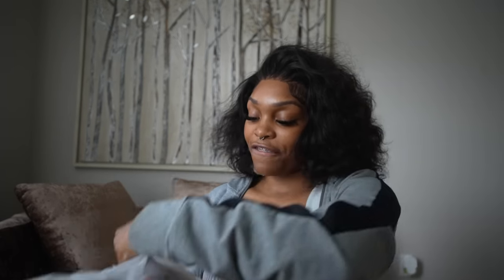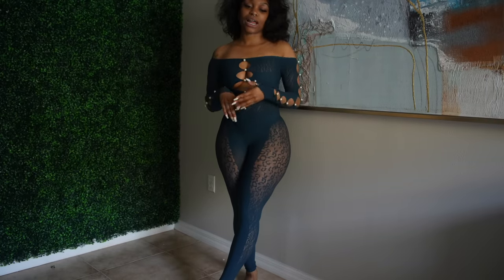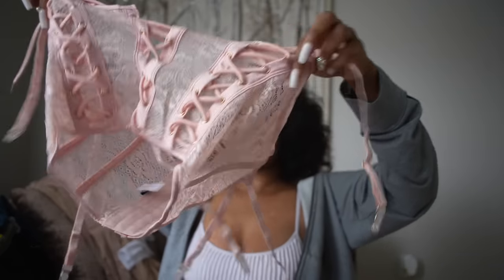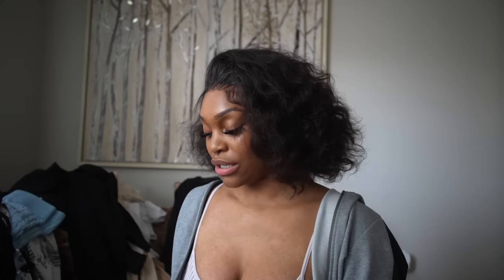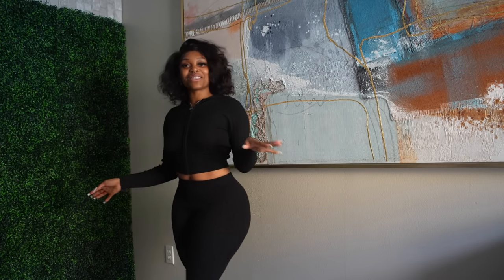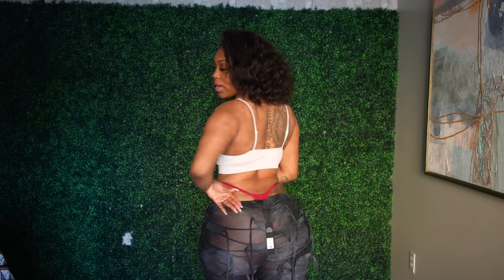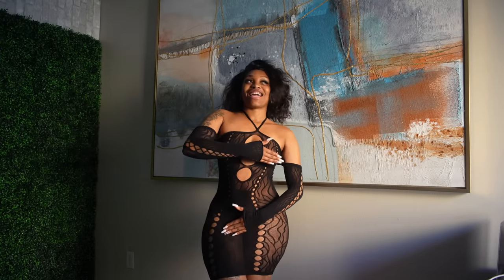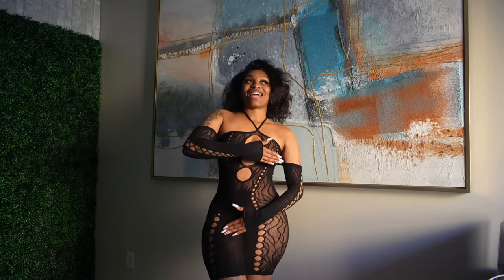~ Fashion Nova Try-On Haul~ October 2023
Koryn Ribbed Top - White $10.00
Size: M Qty: 1

Love The Game Belt - Black $6.99
Size: OS Qty: 1

Drop The Bass 2 Piece Dance Set - Black $9.99

Ce La Vie Lace Up Corset Garter 3 Piece Set - Blush $13.48

Your Favorite Girl Lace 2 Piece Set - Royal $14.99

Wild Feelings Fishnet Bodystocking - Black $13.99

The New Me Halter Top - Black $7.00
Size: S Qty: 1

Express Your Feelings Sweater Top - Tan $10.99

Sweater Sweetie Pant Set - Light Blue $48.99

The Best You Had 3 Piece Sweater Legging Set - Beige $48.99

Don't Try So Sweater Pant Set - Black/combo $48.99

Rylee Sweater Legging Set - Black $27.99

LA Signature Hoodie - Taupe $23.99

Forever Dragon Jumpsuit - White/Black $19.99

Sabrina Snatched Jumpsuit - Black $27.99
Size: XL Qty: 1

Your Peace Ribbed Jumpsuit - Black $16.99
Size: L Qty: 1

Daisy Snatched Romper - Heather Grey $27.99

Daisy Snatched Romper - Black $27.99

Malika Distressed Flare Pant - Black/Grey $20.99

Set The Scene Stacked Pant - Black/White $16.99

Kendall Snatched Top - Cream $20.99

Ready To Go Wide Leg Cargo Pant 32 - Brown/combo $34.99

Sierra Seamless Jumpsuit - Black $27.99

Sierra Seamless Jumpsuit - Teal $27.99

Electric Warrior Ninja 5 Piece Costume Set - Blue/combo $48.99